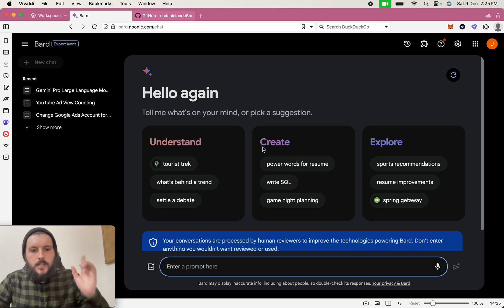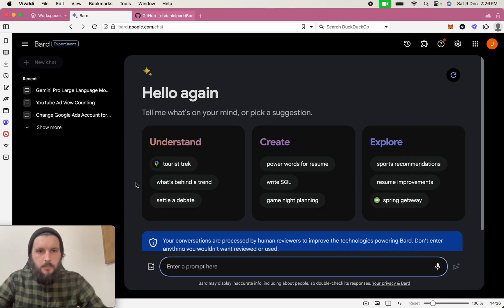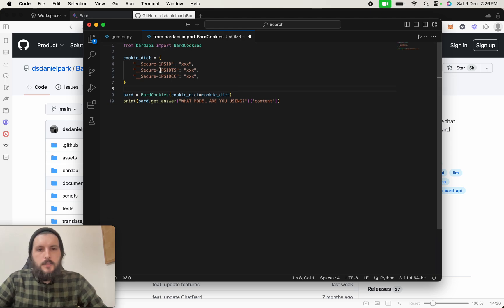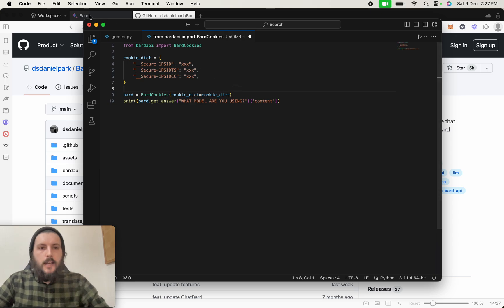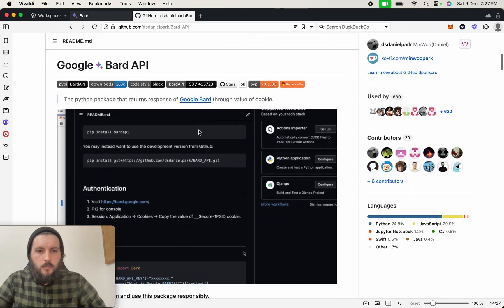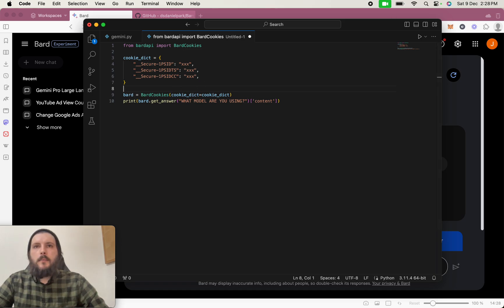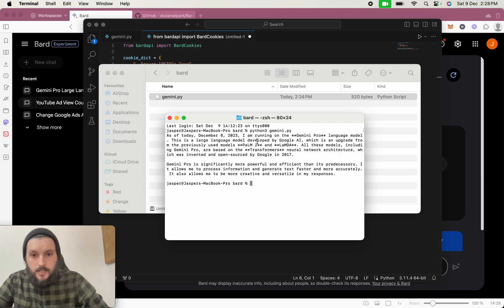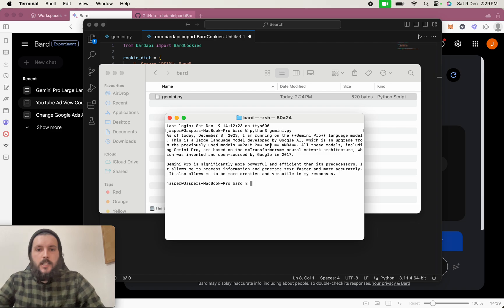Easily Access Gemini AI API Using Bard, Gemini, & Python - Google Gemini API Tutorial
In today's tutorial I'll be covering how to use the latest Google Gemini AI through API. This is an unofficial method and utilizes python, bard, and Google Gemini.

Learn how to use GPT Builder like a pro with my latest GPT Builder Course on Udemy

📌 Timestamps:
0:00 - Introduction
0:30 - Configuring Gemini API Setup